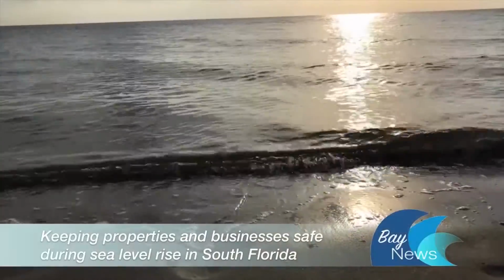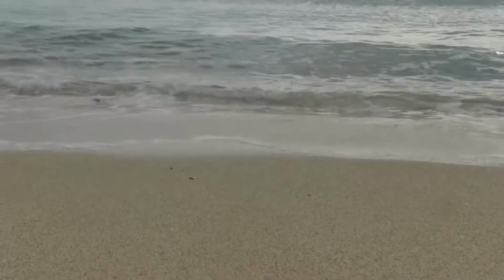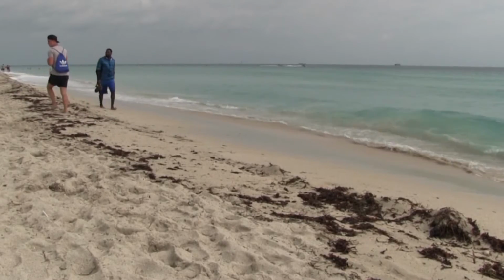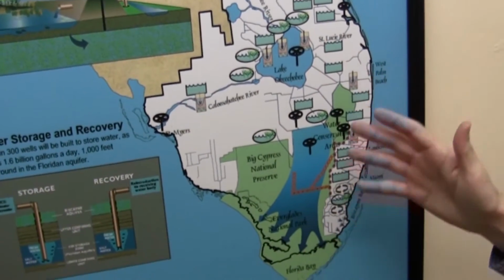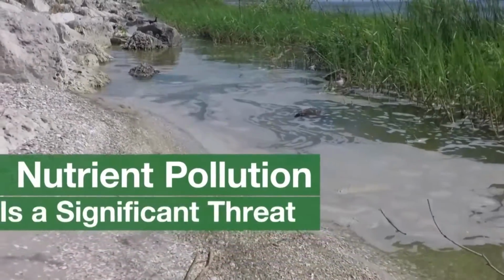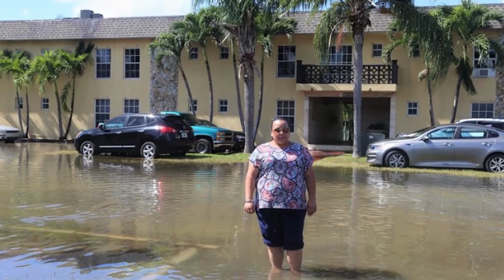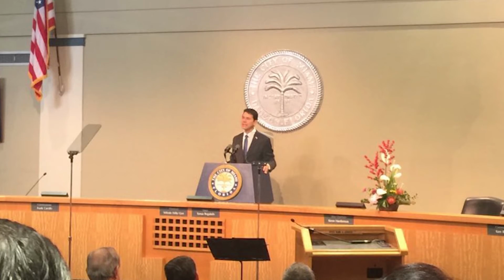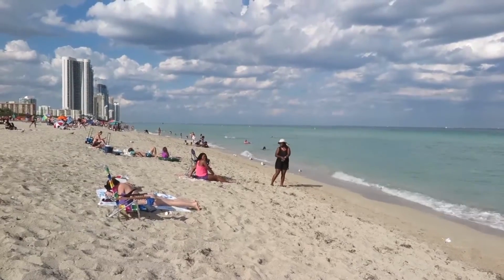Full Show: High Seas, Higher Stakes